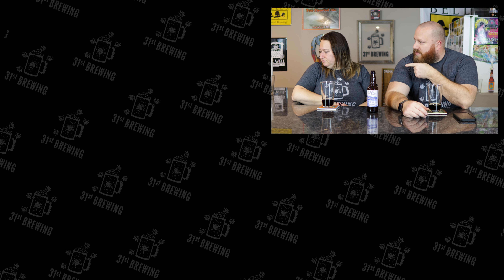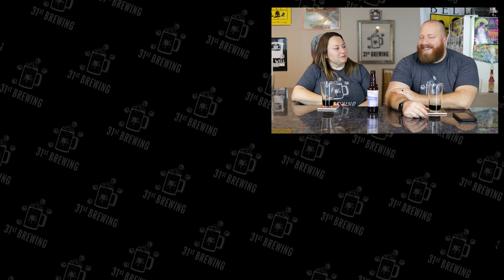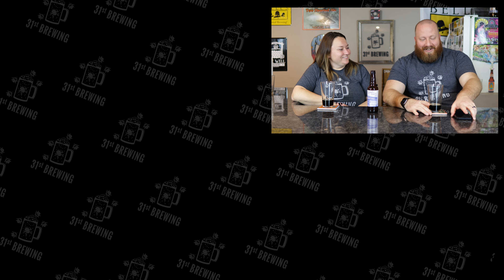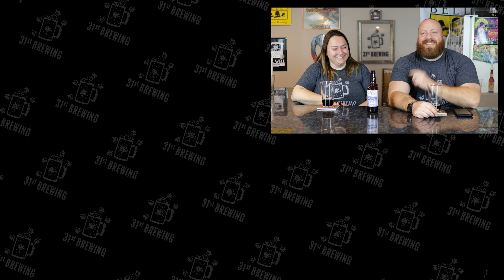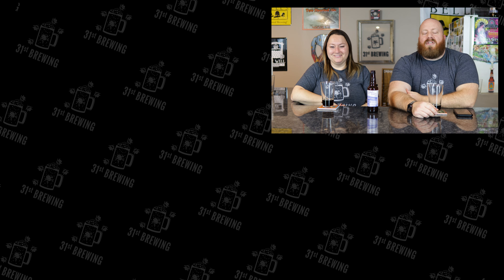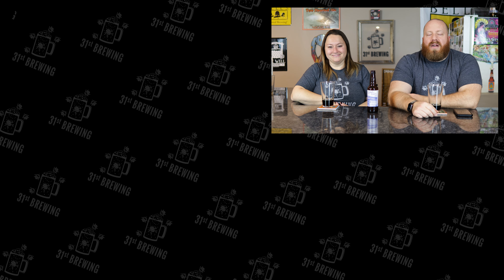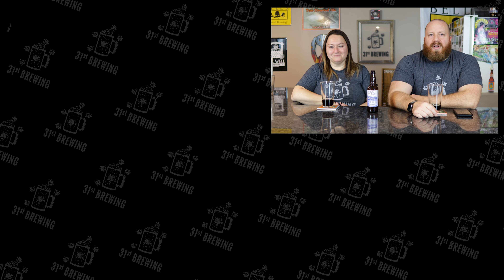O'Fallon Brewery Dads Oatmeal Cookie Stout Review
O'Fallon Brewery Knotty is an Oatmeal Stout by style. Dad's Scotch Oatmeal cookies are a St. Louis tradition. We have taken the key ingredients in Dad's Scotch Oatmeal cookies and incorporated them into an Oatmeal Cream Stout. This stout is velvety smooth with a creamy mouthfeel. Hints of chocolate, cinnamon, caramel, oat, raisin, and vanilla combine to create this liquid cookie.. This craft beer is 5.9% ABV and 14 IBUs. In this craft beer review, we will take a look at the color, smell, and taste.